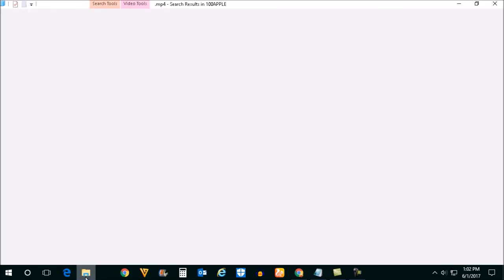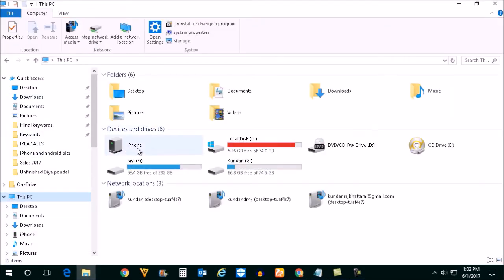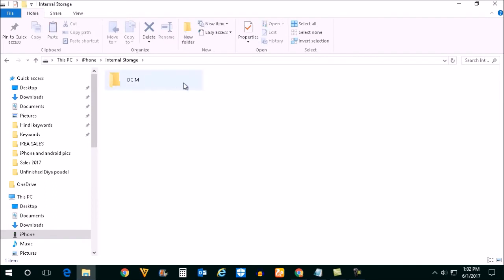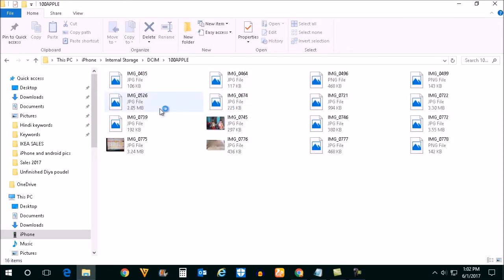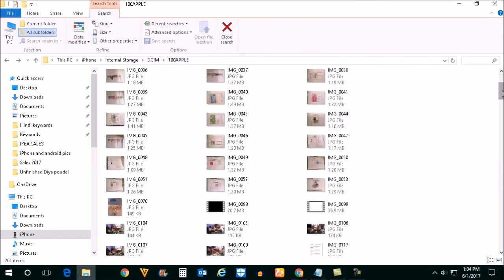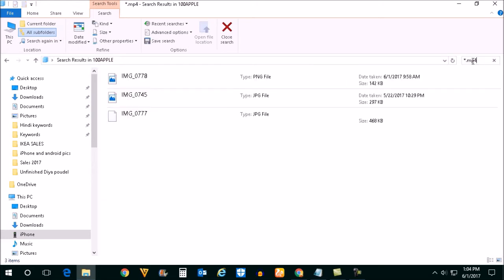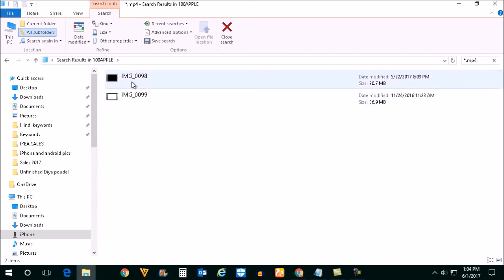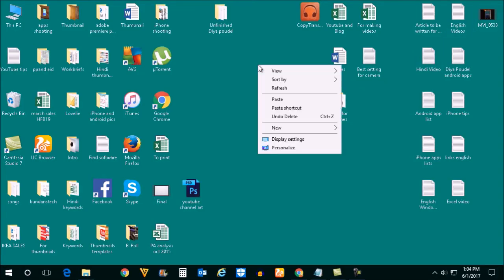How to transfer videos from iPhone to PC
This video also answers some of the queries below:

how do i transfer videos from iphone to pc
how to transfer photos and videos from iphone to pc
transfer video from iphone to pc
iphone photos to pc
backup iphone photos to pc
upload iphone photos to pc
download iphone pictures to pc
iphone video to computer

1. Connect your iPhone to PC.
2. If the iPhone asks you to trust the pc , then select trust.
3. Now open computer or Windows explorer.
4. You should see iPhone icon.
5. Open it.
6. Copy the photos or videos which you want to transfer to pc and then paste in the PC